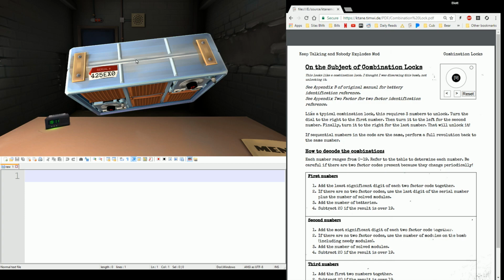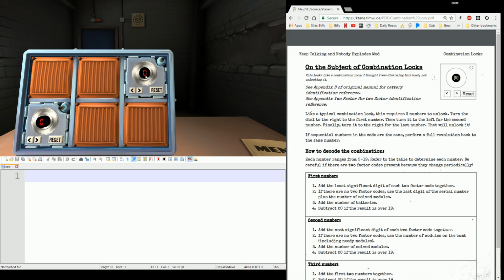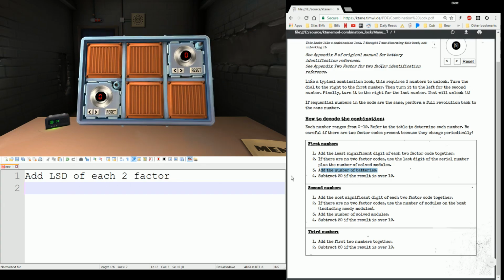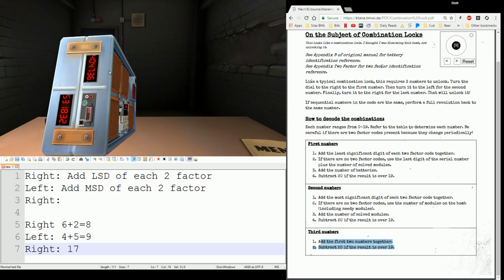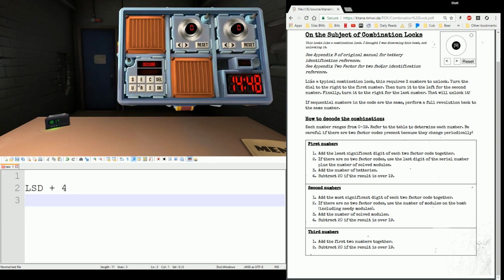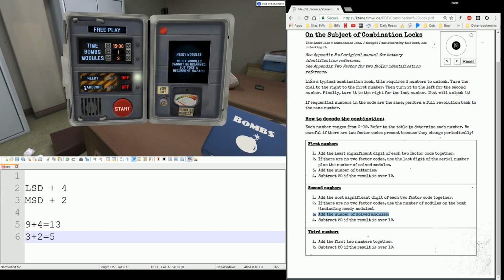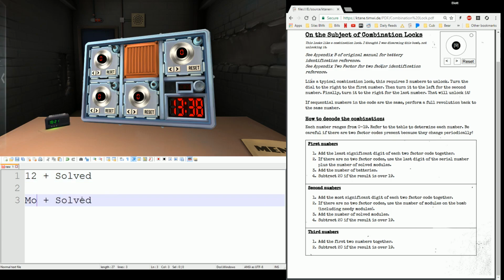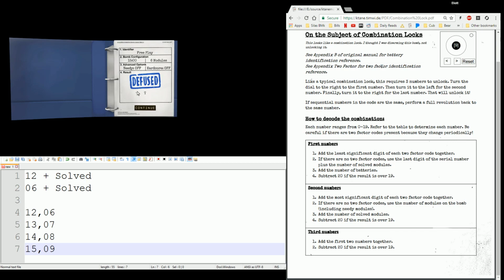KTANE How to Combination Lock